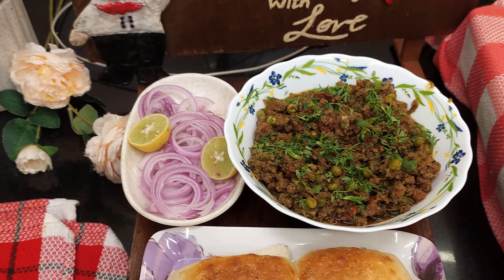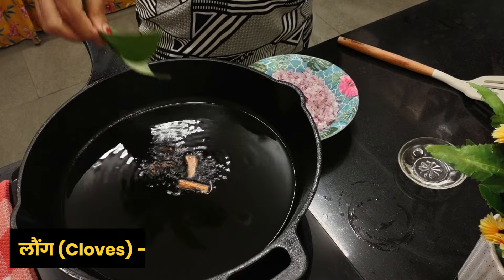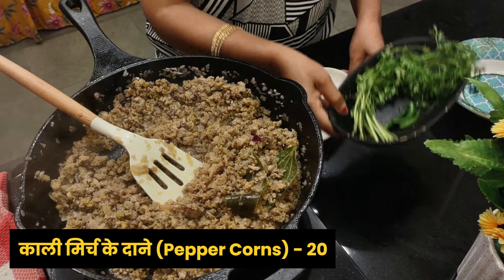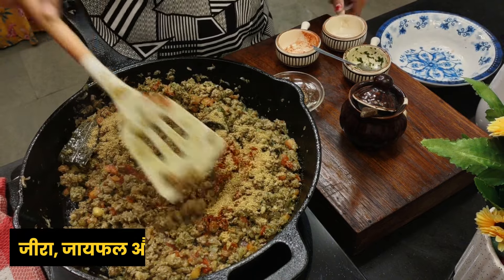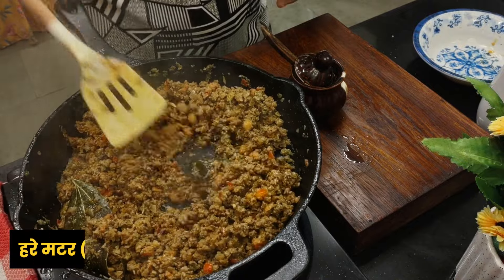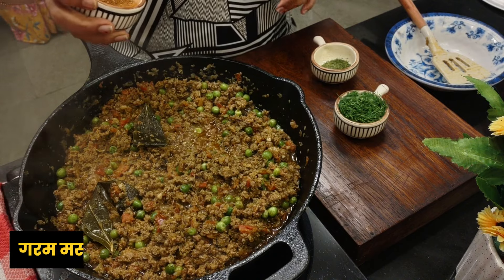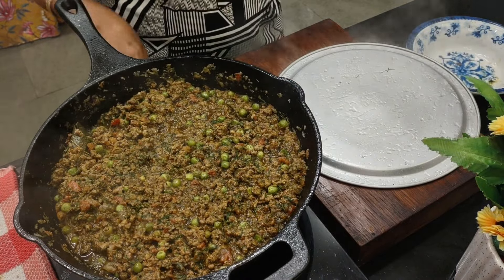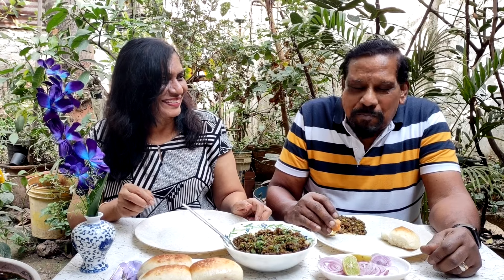Delicious Kheema Matar Recipe | Spicy Minced Meat with Peas.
Indulge in the rich flavors of our Kheema Matar recipe! This classic Indian dish combines perfectly spiced minced meat with the sweetness of peas, creating a mouthwatering blend of textures and tastes. In this video, we take you through each step, from sauteing aromatic spices to the final simmering perfection. This is a comfortfood recipe a must-try. Enjoy the warmth and spice of homemade Kheema Matar!

Kheema Matar, Easy Indian Cooking, How to make Minced Meat and Peas Curry, Indian Ground Meat Recipe, Spicy Kheema Recipe, How to make Matar kheema, Homemade Curry, Spicy Kheema Recipe,Indian Cuisine,
How to Make Kheema Matar